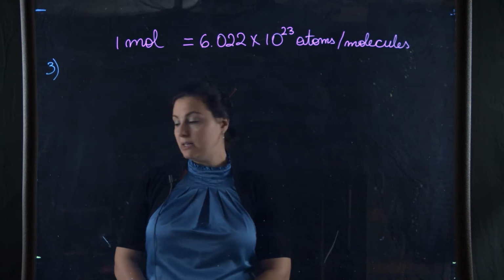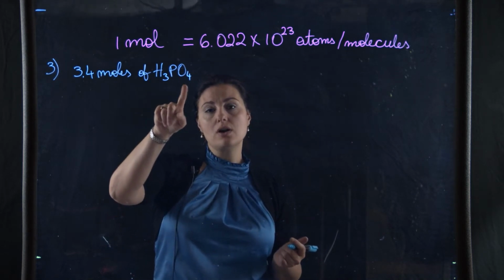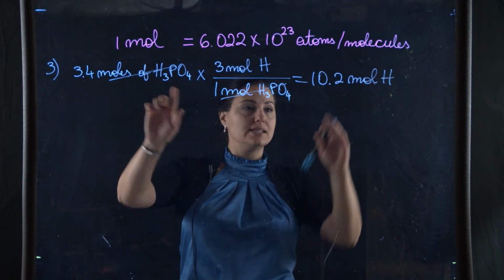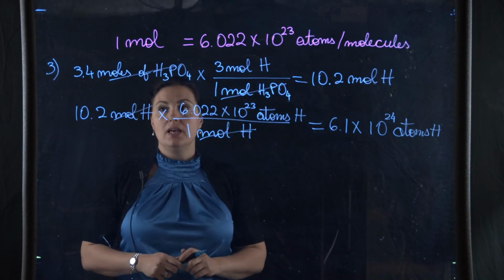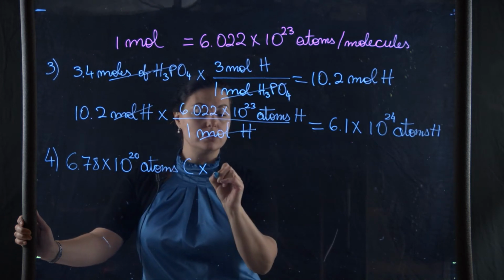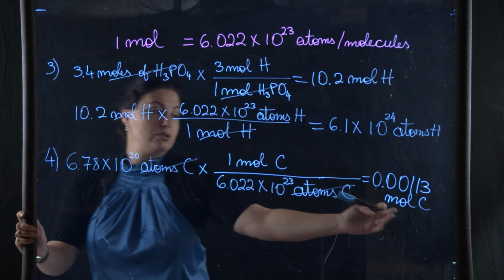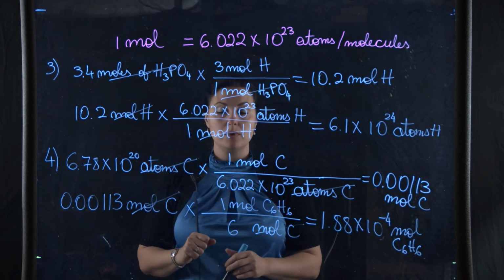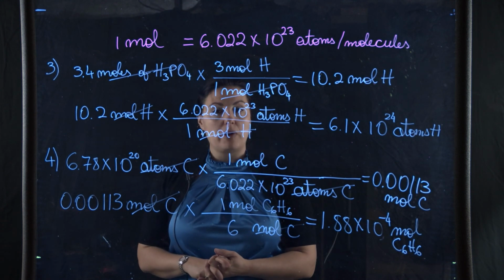Chapter 2 lecture problems part 7